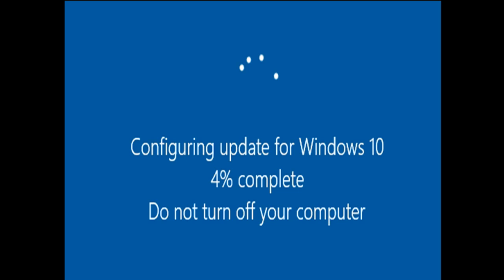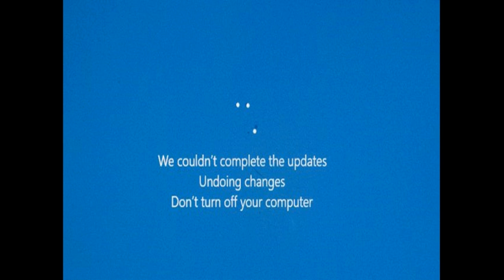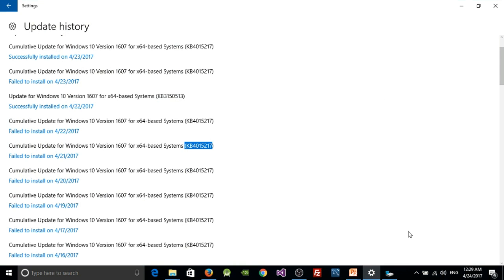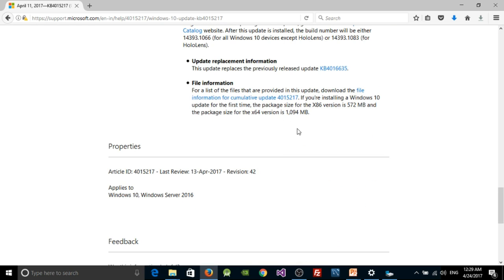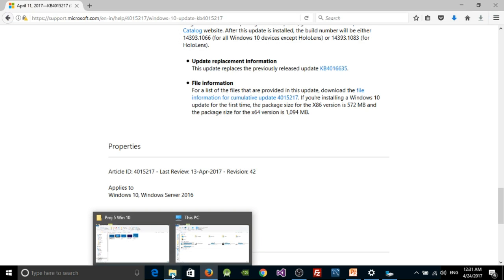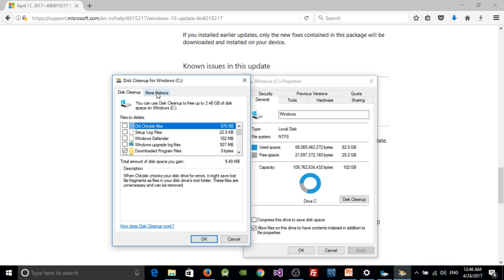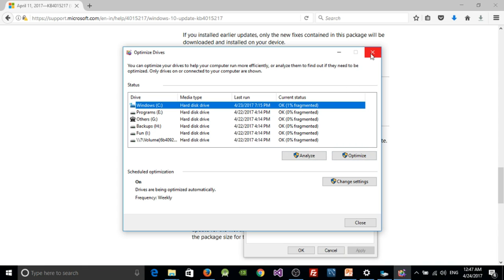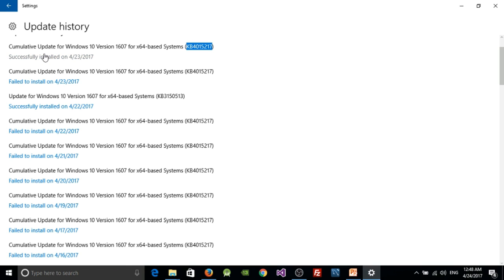Windows 10 Update Stuck - solved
- step by step instructions in this page. Windows 10 update is running forever, and stuck at various percentages. Later system Undo's the process and shows a QR code. For the convenience of users please find the description in this page.